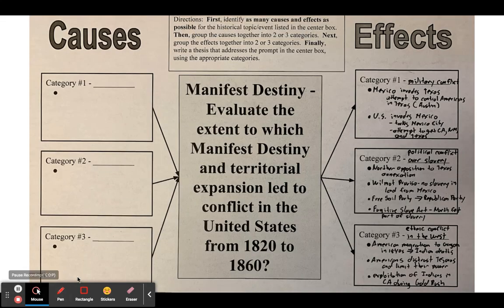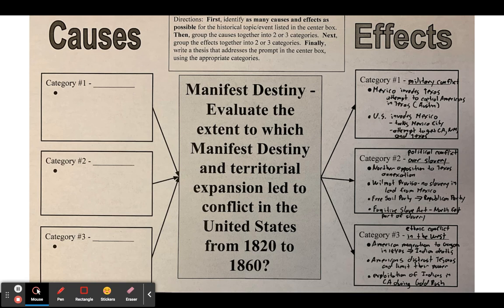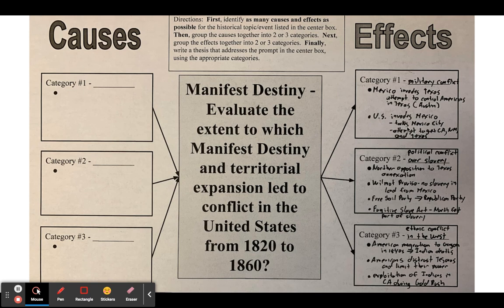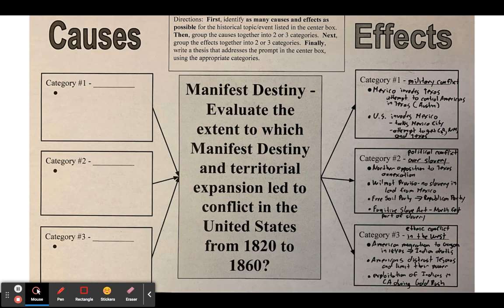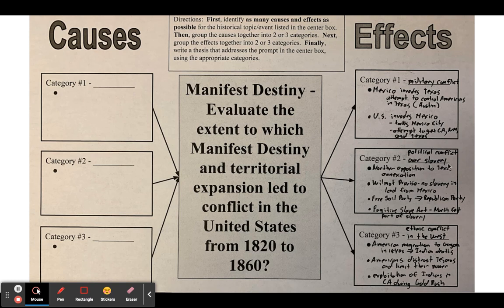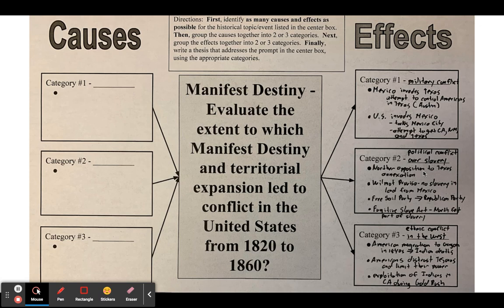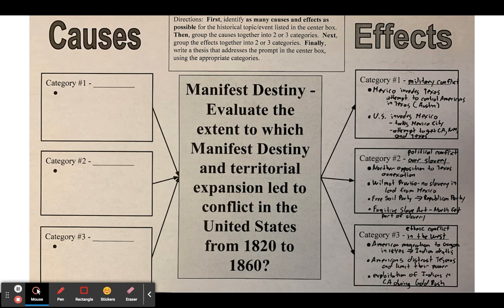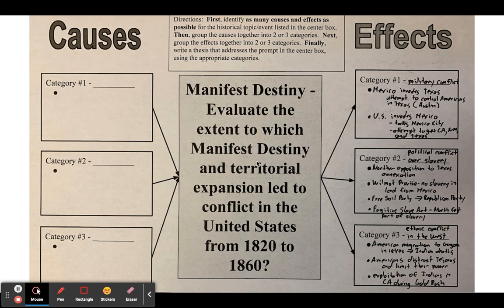Causation (Manifest Destiny)